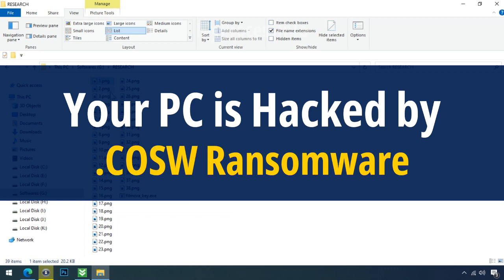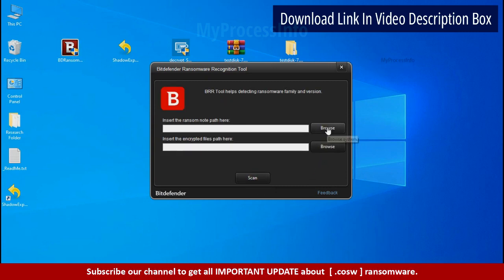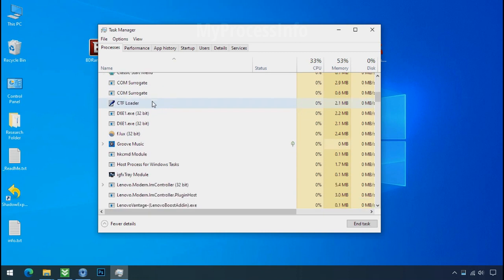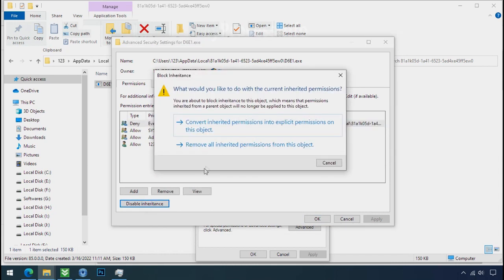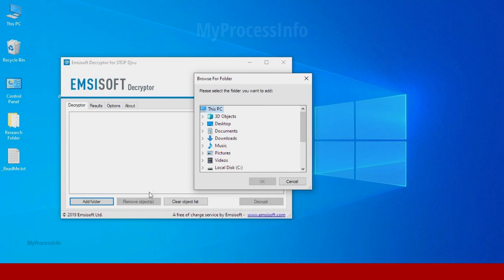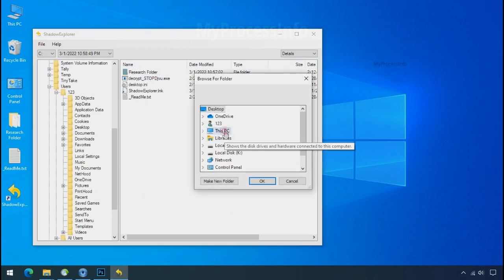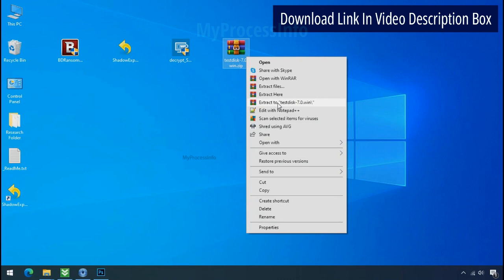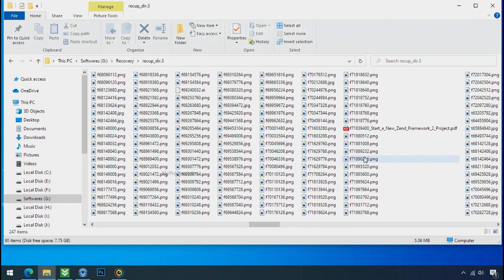[SOLVED] How To Remove COSW Virus, [ .cosw File Recovery ]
Your PC is hijacked by COSW virus. .cosw virus encrypts all of your personal files and demands the ransom to buy the decryption key. In this video, we have explained how to decrypt the .cosw encrypted files.

Just follow some steps to remove .cosw file virus from your PC.

Cosw virus Removal Assistance:-
[Note: All these .cosw ransomware decryption tools/software are Free Of Cost.]

1) Download the adwe file Virus Recognition Tool.

2) Download the Ransomware Decryptor Tool.

3) Download The ShadowExplorer Software.

4) Download the PhotoRec Recovery Software.